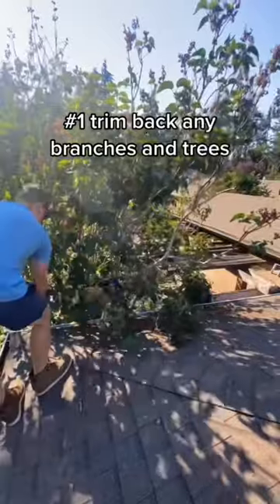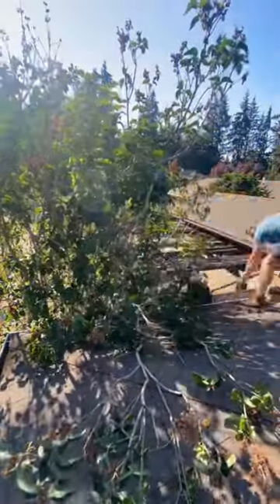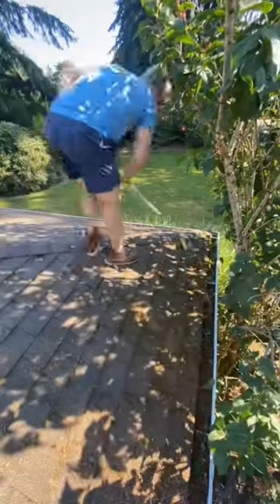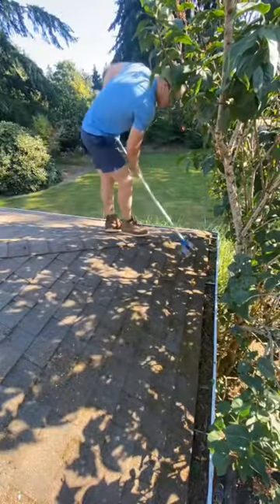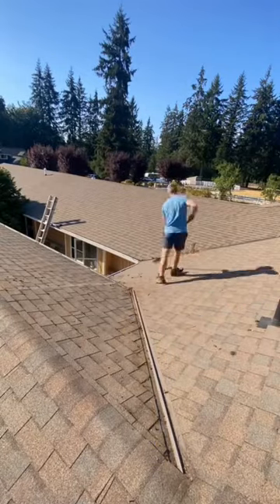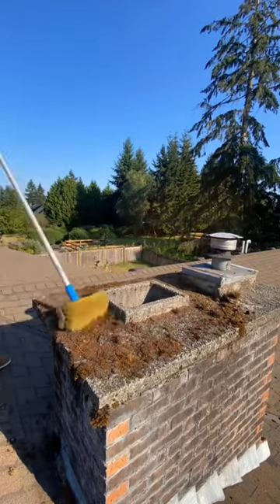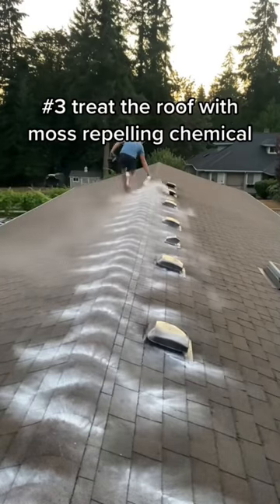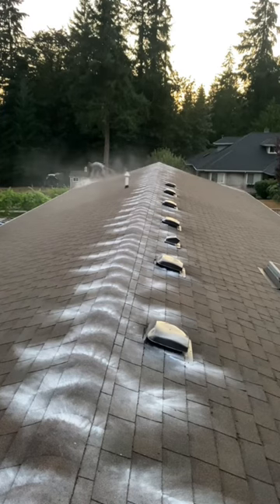3 Tips To Keep Moss Off Your Roof